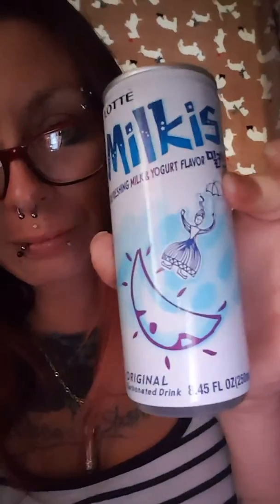SnackCrate review from Korea - milkis!!!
Yep I'm no good at this lol opening and trying it before I get a chance try it "with" y'all xD